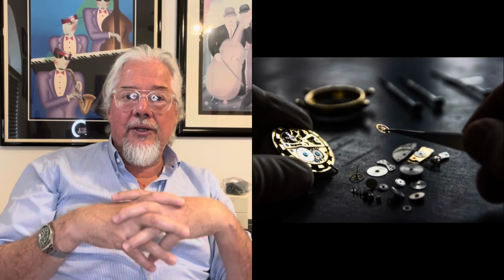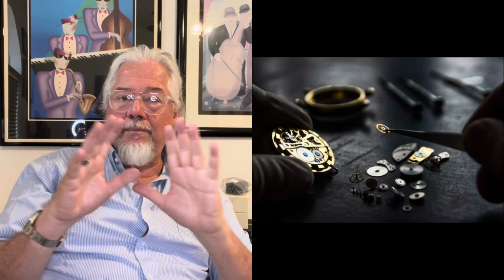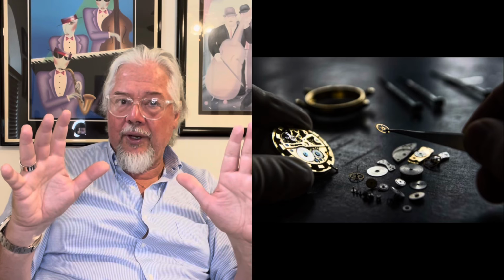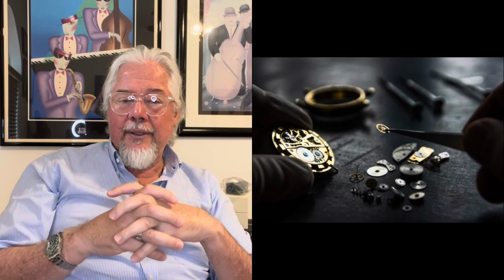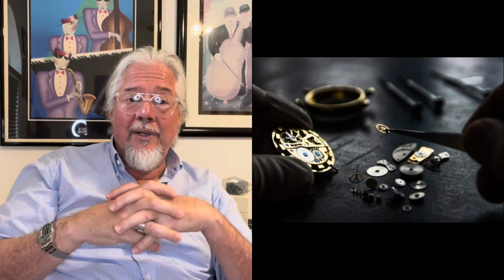Watch⌚️Service Repair Video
Do you trust your Watch Service Repair Man